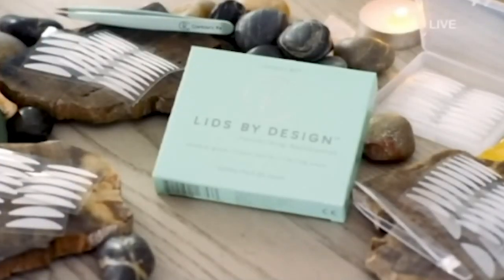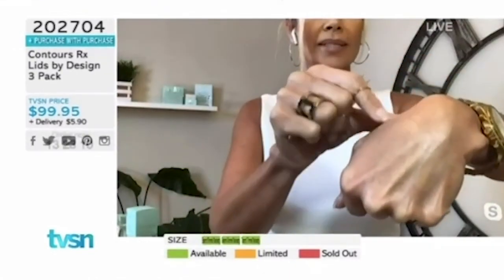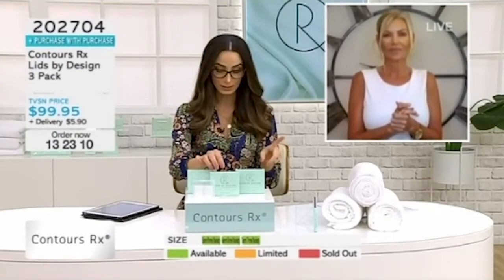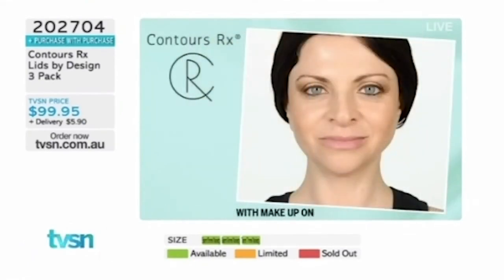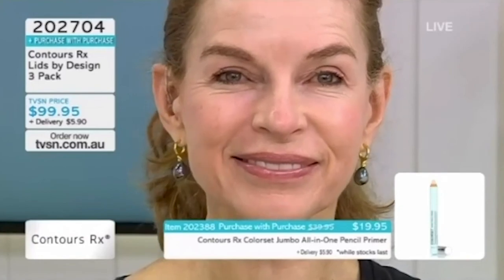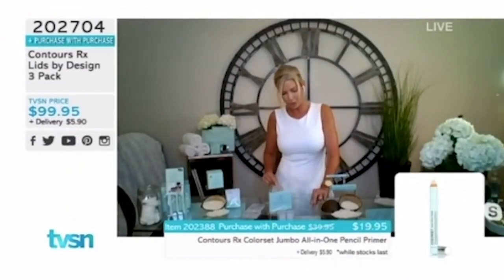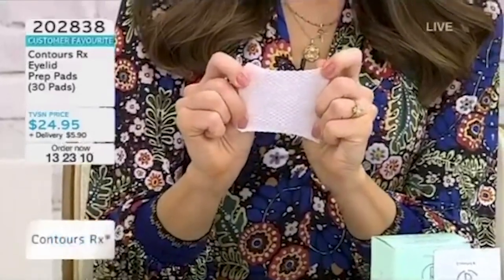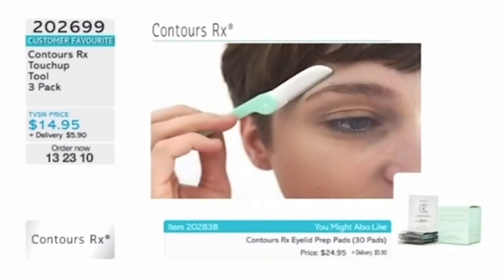No More Heavy Hooded Eyelids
As seen on TV Instantly redesign the shape of your eyes in seconds! No surgery, no waiting for results. This Instant Medical Grade Correcting Strip by Contours Rx will transform your appearance in just seconds using their product LIDS BY DESIGN.